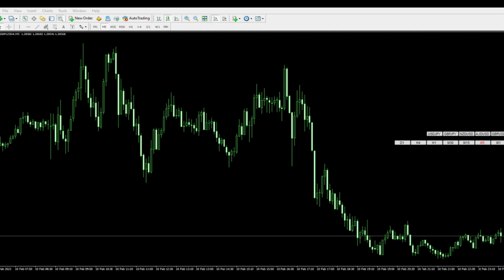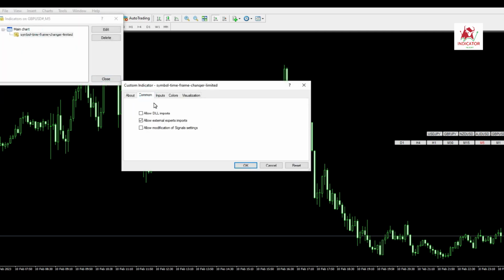How To Trade Forex Consistently (multi-timeframe analysis) - Earn Money With Symbol Time Frame